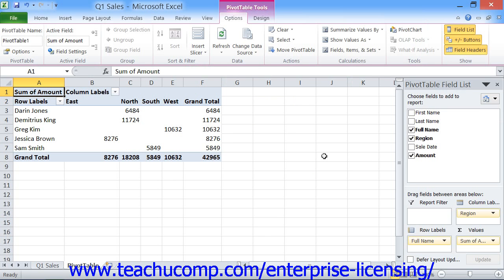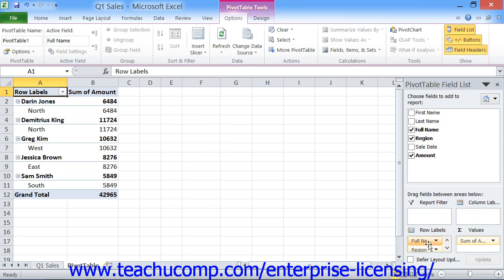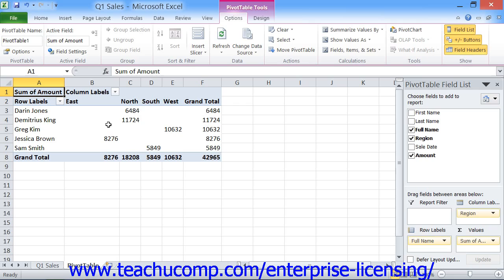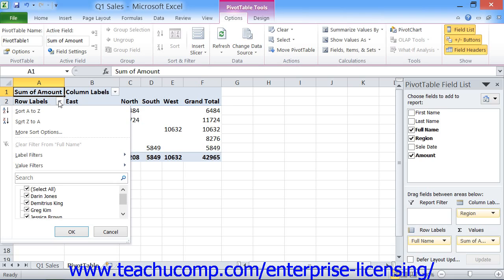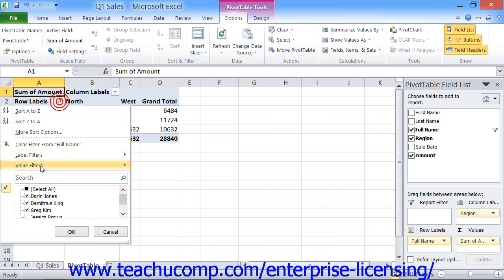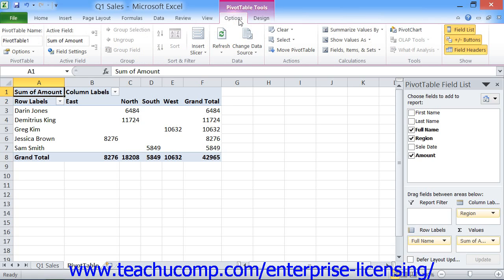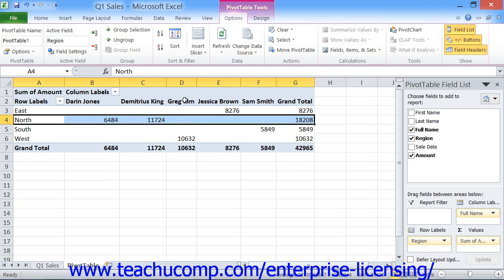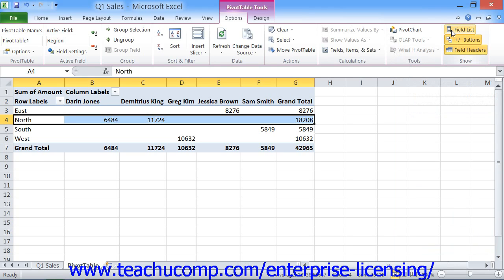Microsoft Office Excel Tutorial 2013 Pivottables and Pivotcharts 32.2 Employee Group Training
A clip from Mastering Microsoft Excel Made Easy: manipulating a pivottable. Get a FREE demo of our training for groups of 5 or more